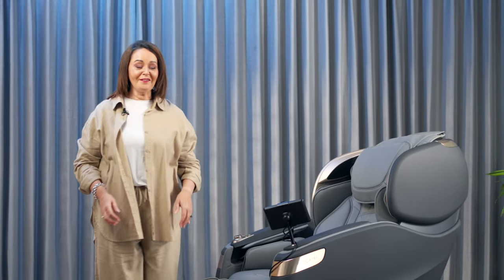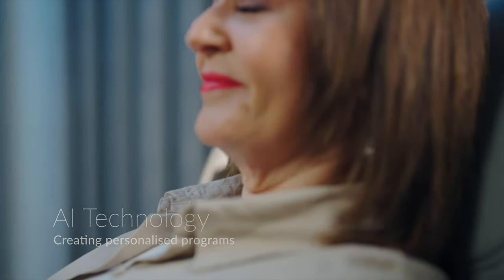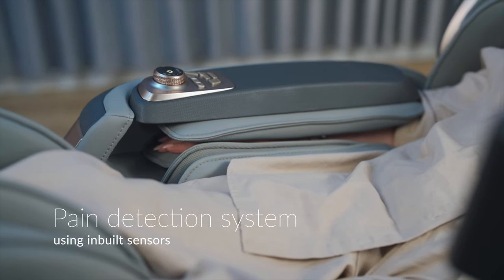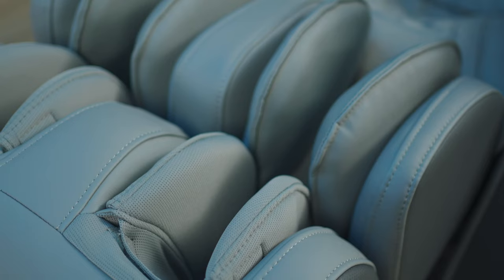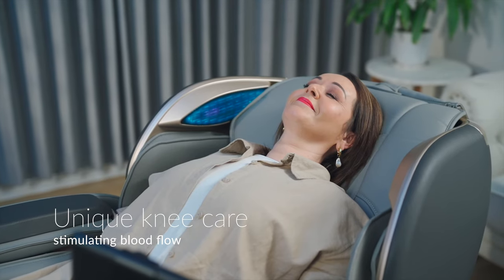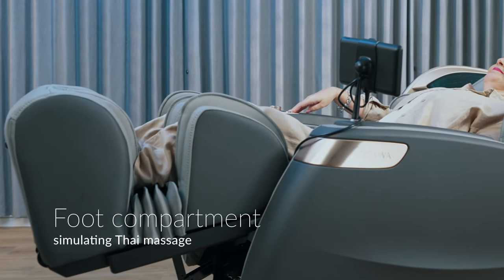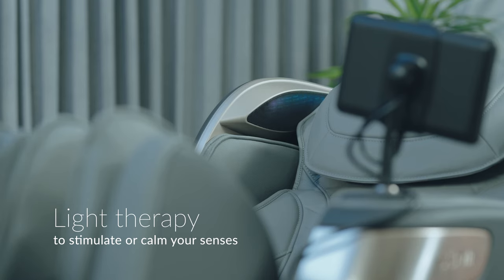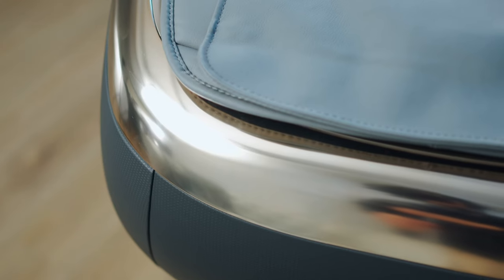Irelax OGAWA Master Drive Plus 2.0 4D Massage Chair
Master Drive Plus 2.0 AI Pain Detection Massage Chair
Discover the Sensation of Japan’s Iconic OGAWA Massage Chair

Experience the ultimate upgrade with the new OGAWA Master Drive Plus 2.0 AI edition, meticulously designed to elevate your massage experience.

Building upon the classic features of our first edition, this advanced version goes a step further by intelligently analysing your body’s stress response to understand your unique pain points.

By harnessing the power of AI analysis, the OGAWA Master Drive Plus 2.0 Pain Detection massage chair tailors a personalized massage program that precisely targets your body’s current needs.

Discover the perfect blend of comfort and relief as you indulge in a massage like no other.

The Magnetic Pole Pain Detection System
The magnetic pole pain detection system integrated into this massage chair is designed to address discomfort in a targeted and effective manner.

Equipped with specialized sensors, it intelligently detects pain points by analysing the body’s stress response. Based on this analysis, the chair creates a personalized massage program to alleviate pain and provide relief.

With this advanced technology, every session is optimized to gradually reduce discomfort and leave you feeling refreshed and rejuvenated.

Tailored Massages for Your Unique Body Shape
With its high-precision sensors and advanced body shape detection technology, the OGAWA Master Drive 2.0 provides tailored massages that take into account your unique body shape.

Say goodbye to aimless massages, as it swiftly and accurately targets the right areas for optimal relief.

Unleash the Power of 4D Technology and High-Precision Sensors
Designed to revolutionize your massage experience, the OGAWA Master Drive Plus 2.0 features 4D Warm-Touch motion technology.

Equipped with 13 high-precision sensors, this massage chair seamlessly blends kneading and pinching techniques, delivering invigorating strength without compromising your comfort.

With its 5-stages elastic and retractable massage heads, you can customize your massage to suit your preferences.

The 10 cm soft-tip reaches deep into your muscles, providing the ultimate relief to your fascia.

Discover OGAWA’s Exclusive Heating Technology
With our patented rapid heating technology, the massage rollers quickly reach a soothing temperature of around 50°C. Experience the ultimate sensation of warmth as it combines with the kneading and rolling motions, liberating deep-seated stress and tension.

Enhance Safety with the Child Lock Function
Ensuring the safety of your loved ones is our utmost priority. That’s why our new OGAWA Master Drive Plus 2.0 is equipped with a convenient Child Lock function, designed to enhance safety for our users and their family.

Activating the Child Lock is quick and easy. Simply press and hold the Heat and Crown button together for 5 seconds. This instantly locks the chair’s functions, preventing any accidental operation by children.

With the Child Lock in place, you can have peace of mind, knowing that your little ones are protected while you enjoy a relaxing massage.

Intelligent Anti-Pinch Sensing
Our Intelligent Anti-Pinch Sensing technology will ensure you and your loved ones safety effortlessly.

During the chair’s operation, it intelligently detects obstacles and automatically stops, preventing any potential collisions or injuries to children, pets, and others.

Experience worry-free relaxation with our massage chair, knowing that your well-being is our priority.

Master Drive Plus 2.0 Massage Chair
Experience Zero-Gravity Bliss
Featuring a simulated zero-gravity recline, this remarkable function offers three adjustable angles for personalized comfort.

Feel weightless as you immerse yourself in a space-like ambiance, allowing your mind and body to unwind fully.

Experience peacefulness like never before and cherish the moments of inspiration that arise during your sessions.

Elevate your relaxation to new heights and indulge in the blissful sensation of zero-gravity immersion.